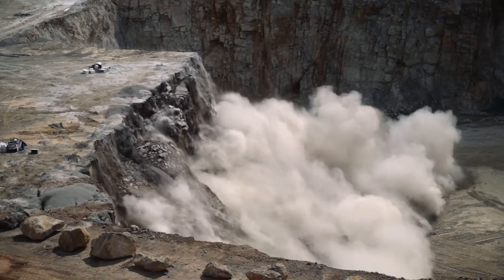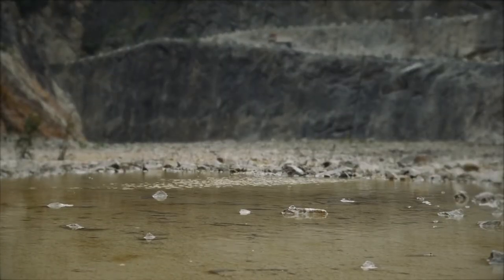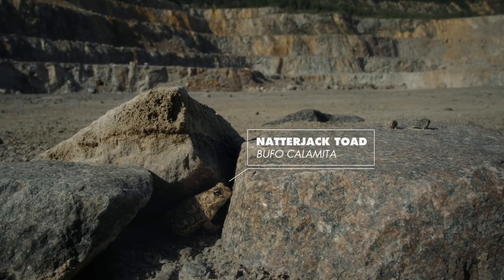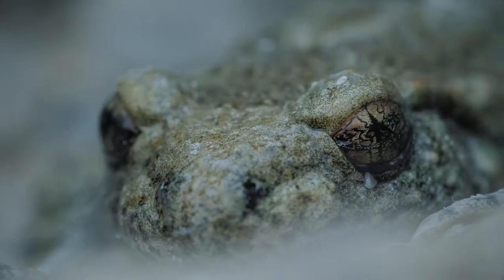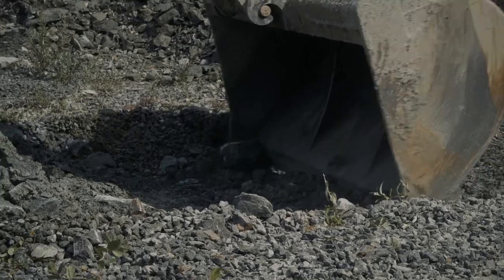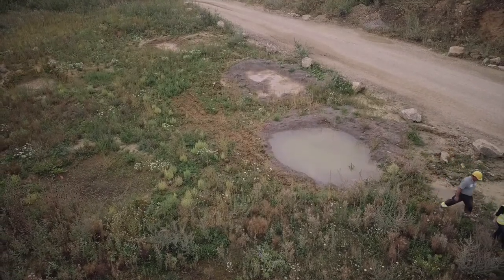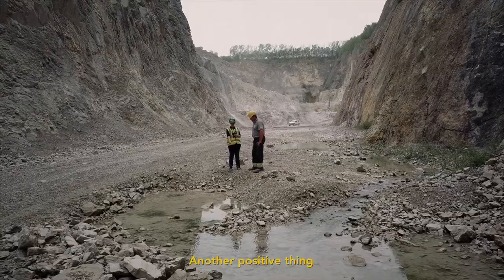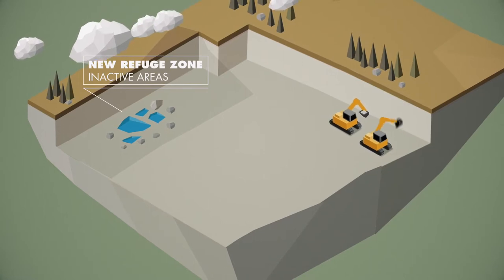LIFE IN QUARRIES - Action #1 Pioneer ponds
Creation and dynamic management of temporary ponds allows the development of amphibians such as the Natterjack Toad
and Midwife toad as well as dragonflies and Characeae algae